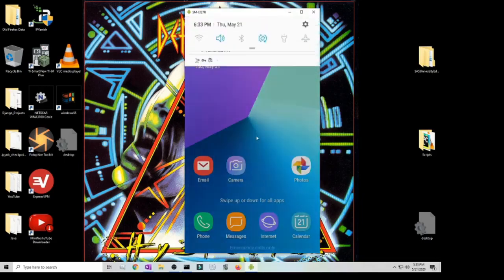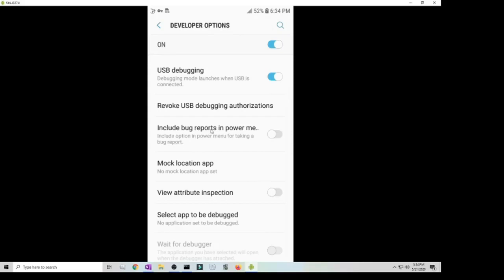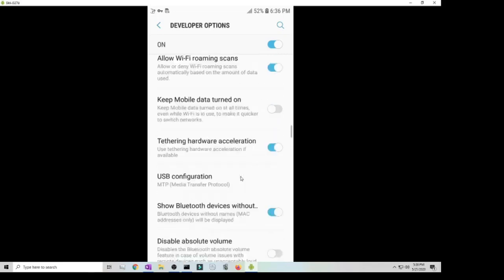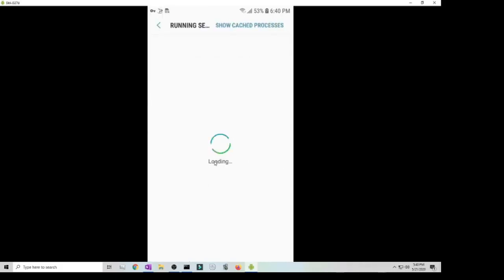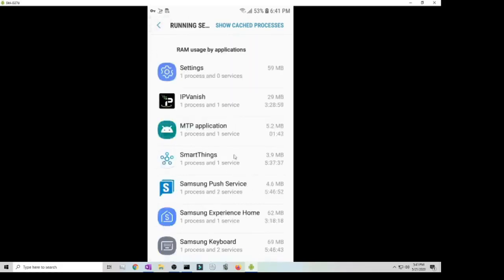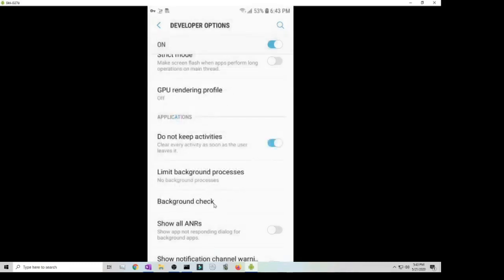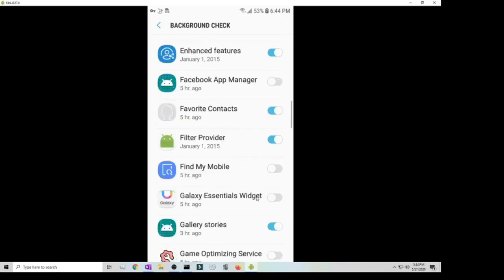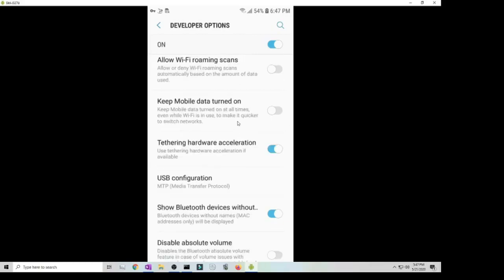Android Developer Options Best Performance Settings Explained 2021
All the video's uploaded to my channel are under the license  of creative commons, that giving permission from the owner to reuse their videos, without asking giving any credit put on their description.